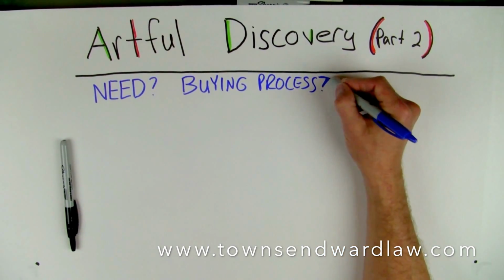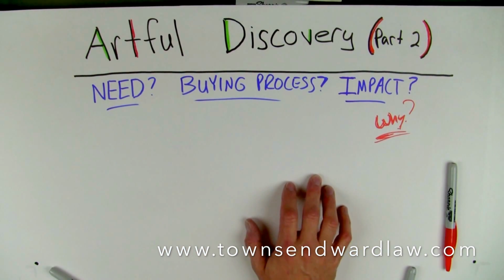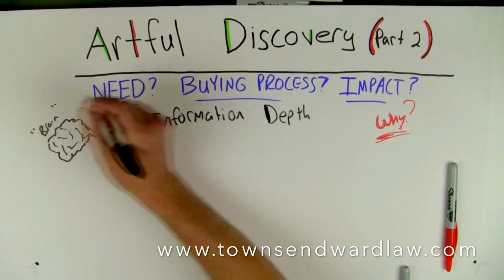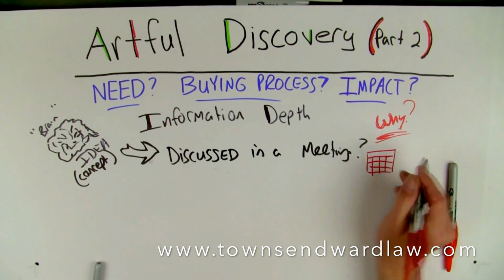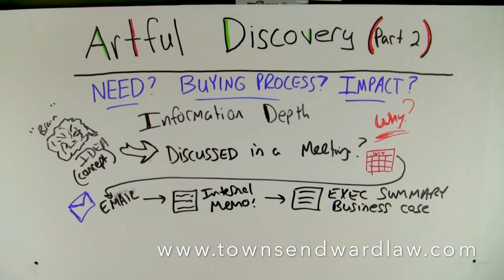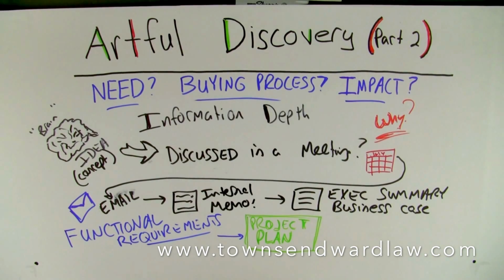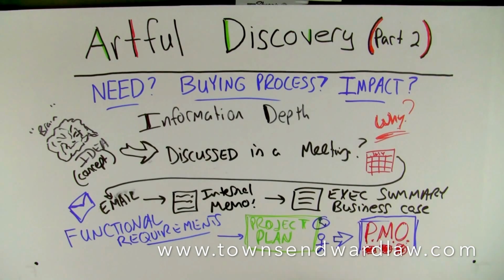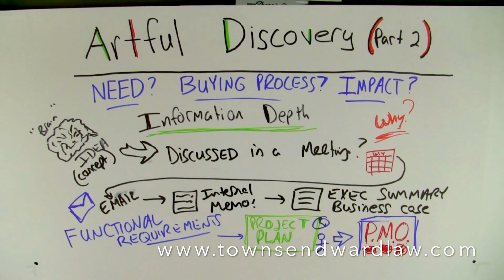Artful Discovery in the Sales Process, Part 2 [FREE DOWNLOAD]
To get the FREE ebook to learn to manage your prospecting process, go

In the discovery phase of the sales process, we need to understand the prospect's need and buying process, as well as the impact the prospect is hoping to attain.

Information is a relative term, so we need to get as specific with our prospects as possible.

Where is the prospect in their decision making process? Has it been discussed in a meeting? Has it been communicated? Has it been documented?

Generally speaking, the more time and attention the company has applied toward what they are calling an "initiative," the more serious they are about purchasing. If the prospect says that it's important but there's been no time investment on their end to show that it is, then they're likely not very serious. You are going to work more, and the chances that you will earn their business is drastically less likely.

Where in the lifecycle of this idea is the prospect really at? The better the questions we ask, the better we can make sure we are all on the same page.

To see the full video (plus transcription) and other videos/blogs about sales and marketing, please